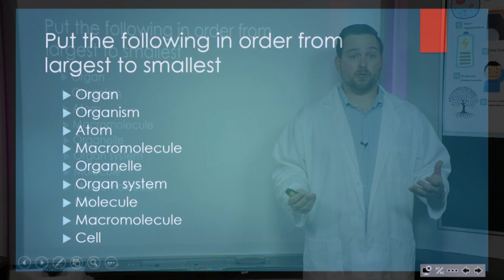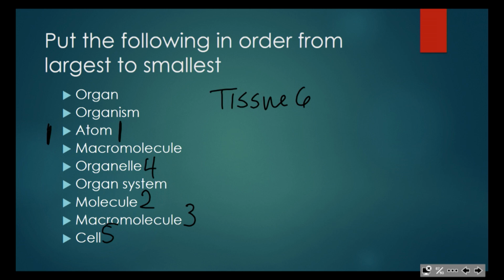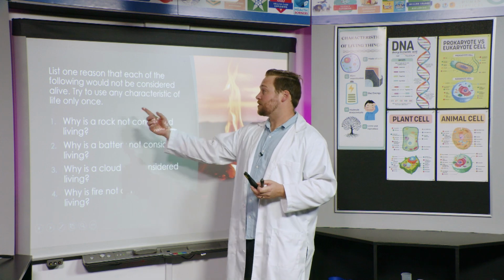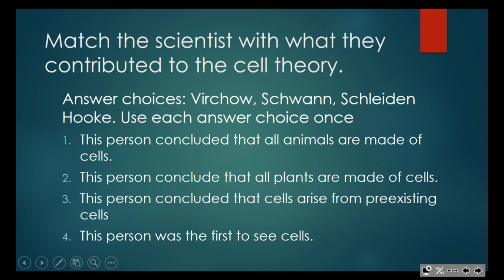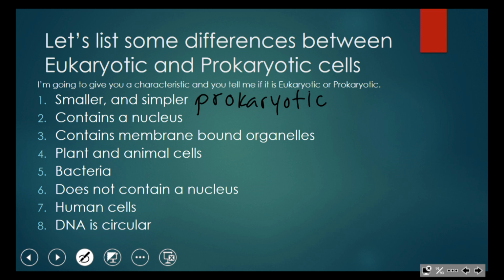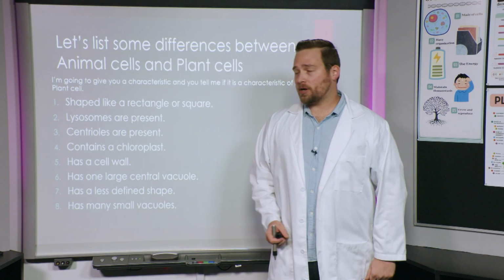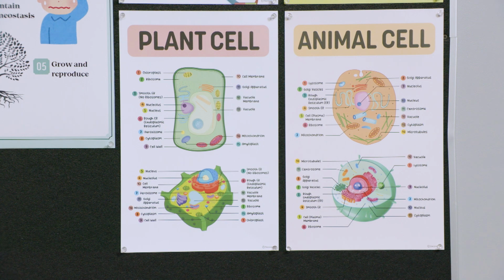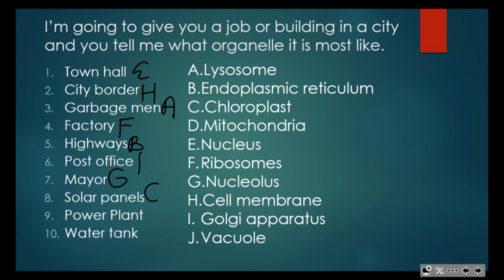MPB Biology Unit 1 Lesson 9: Review of Cells & Living Systems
"Model Lesson aligned to the Mississippi Department of Education MCCR Standards: BIO.1A Students will demonstrate an understanding of the characteristics of life and biological organization. BIO.1A.1 Develop criteria to differentiate between living and non-living things.

BIO.1A.2 Describe the tenets of cell theory and the contributions of Schwann, Hooke, Schleiden, and Virchow.

BIO.1A.3 Using specific examples, explain how cells can be organized into complex tissues, organs, and organ systems in multicellular organisms. BIO.1A.4 Use evidence from current scientific literature to support whether a virus is living or non-living.

BIO.1C Students will relate the diversity of organelles to a variety of specialized cellular functions.

BIO.1C.1 Develop and use models to explore how specialized structures within cells (e.g., nucleus, cytoskeleton, endoplasmic reticulum, ribosomes, Golgi apparatus, lysosomes, mitochondria, chloroplast, centrosomes, and vacuoles) interact to carry out the functions necessary for organism survival.

BIO.1C.2 Investigate to compare and contrast prokaryotic cells and eukaryotic cells, and plant, animal, and fungal cells. BIO.1C.3 Contrast the structure of viruses with that of cells and explain why viruses must use living cells to reproduce. "